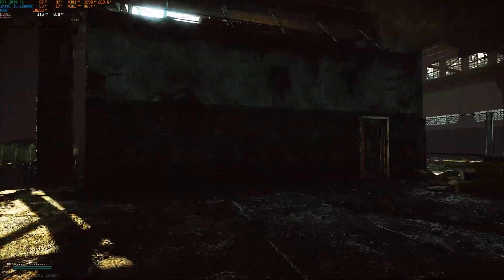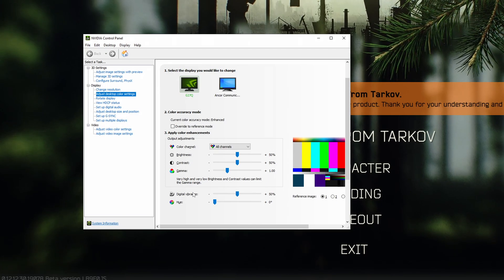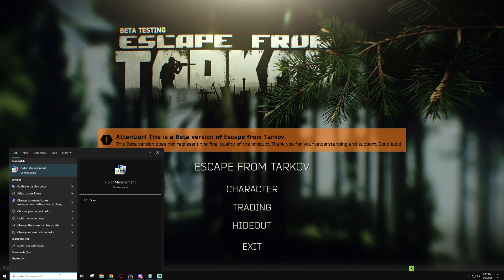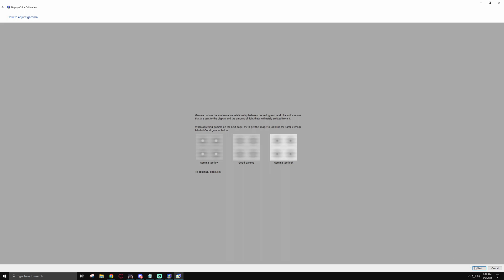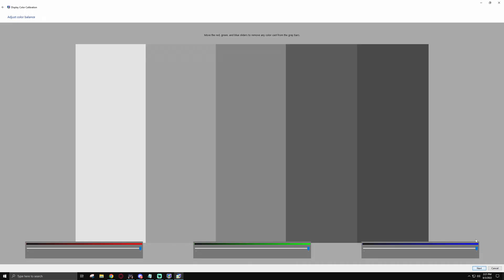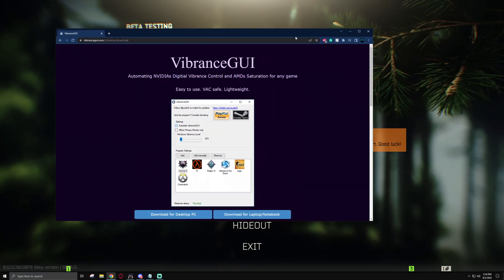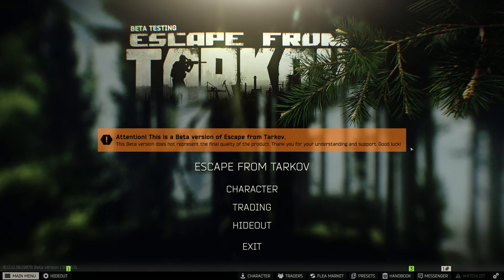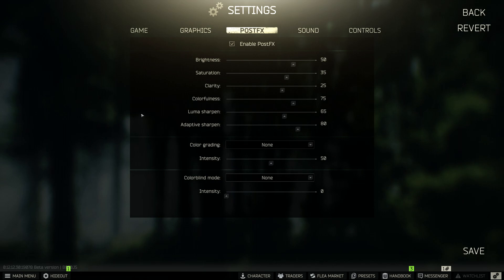The BEST Visibility in Tarkov?! | PostFX Alternatives in Escape From Tarkov 12.12.30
Since some people want to turn their game into an acid trip, I figured it would be appropriate to give you guys a tutorial on how to use some third-party (aka outside of Tarkov) applications to help improve your Saturation, Color Vibrancy, and ability to see enemies in Escape From Tarkov. Will these changes help you kill enemies? (No)

Timestamps:
0:00 Intro
0:24 Nvidia Control Panel Settings *(Should be in "Change Resolution!")
1:51 Windows Color Management Settings
4:45 Vibrance GUI
6:15 My PostFX Settings
6:45 My Anger-Ridden Conclusion

Settings:
Resolution: 1440p
Screen: Borderless
Texture Quality: High
Shadows Quality: Low
Object LOD Quality: 4
Overall Visibility: 1500
Anti-aliasing: TAA
Resampling: 1x off (duh)
HBAO: High
SSR: High
Anisotropic Filtering: Per Texture
Nvidia Reflex: On
Sharpness: 1.1

Specs:
CPU: i5-12600k
GPU: EVGA RTX 3070 Ti FTW3 Ultra
RAM: 32GB (4x8GB) @ 2667mhz
1 TB SDD
MOBO: MSI PRO Z690-A DDR4 ProSeries